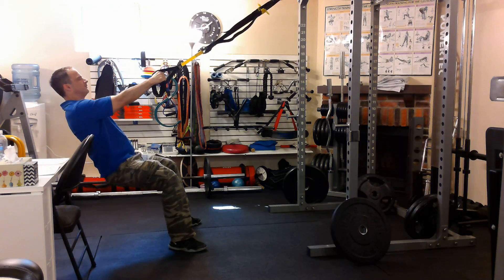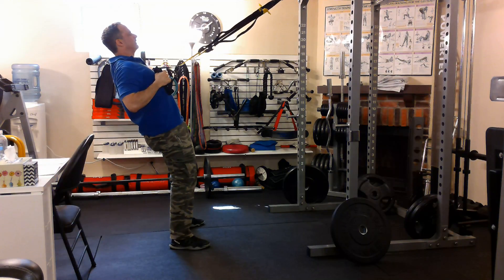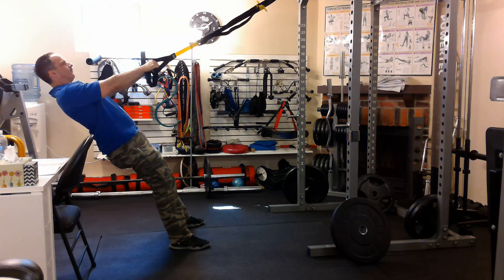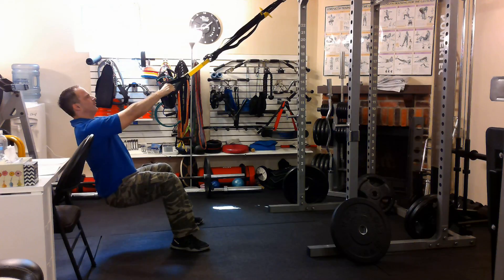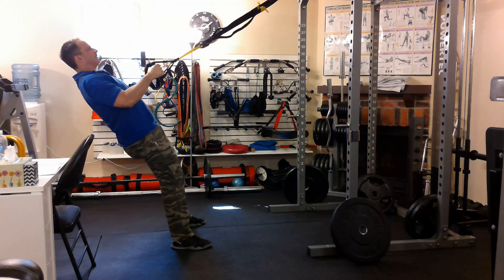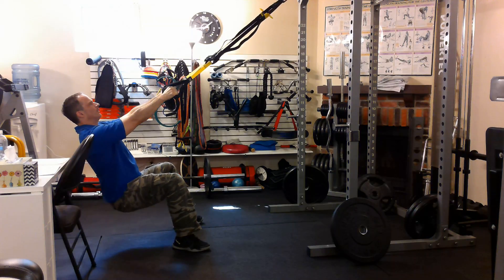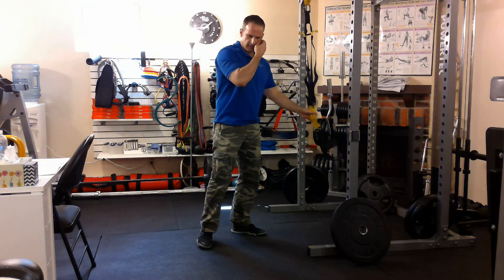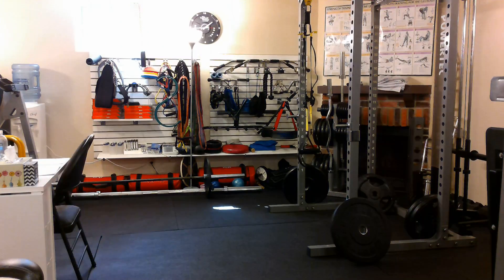TRX Squat to Row, 4110 1140 Count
TRX Squat-to-Row using a 4110 lift count for the Squat and a 1140 lift count for the Row